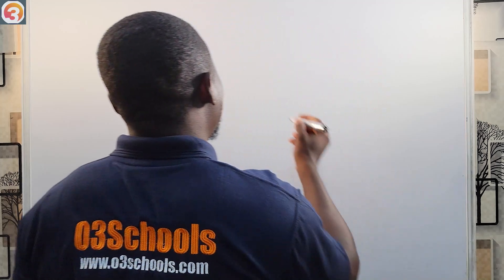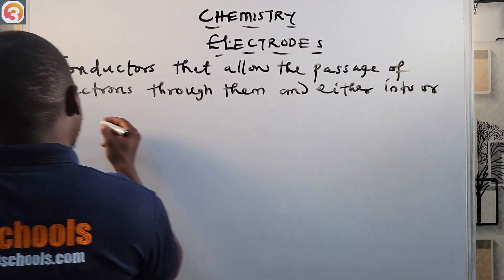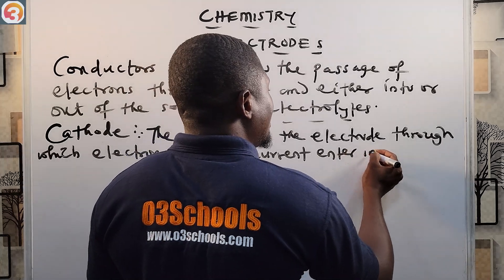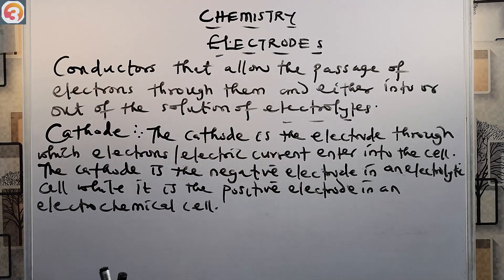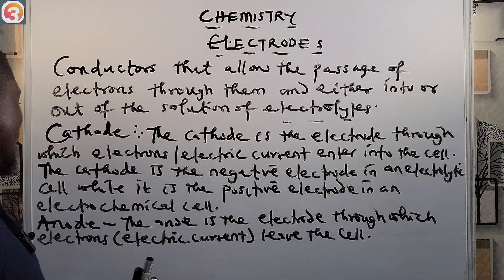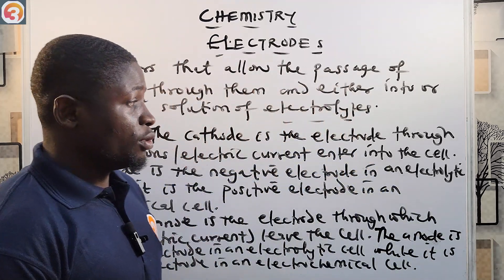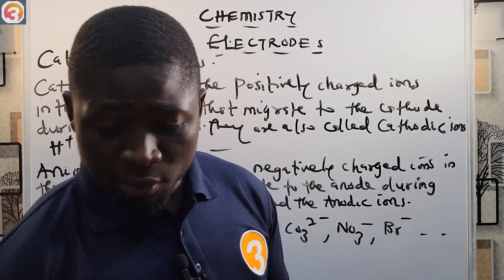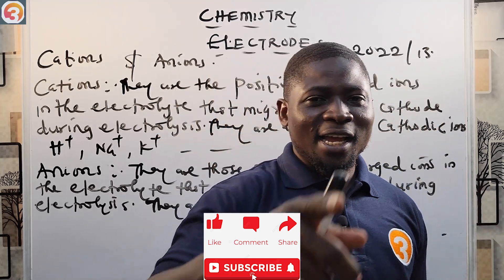JAMB/WAEC Chemistry 2026 EP 101 - Electrodes + Likely Exam Questions & Solutions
🔬 JAMB/WAEC Chemistry 2026 – Electrodes Made Easy! 🧪
In this lesson, we break down Electrodes — from definition to types, functions, and applications — so you can master this key electrochemistry topic for your JAMB, WAEC, NECO, and GCE exams.

💡 What You’ll Learn in this Video:
✅ Meaning of electrodes in chemistry
✅ Types of electrodes: inert & active
✅ Examples of electrodes used in electrolysis
✅ Difference between cathode & anode
✅ Role of electrodes in galvanic and electrolytic cells
✅ Likely JAMB/WAEC questions with step-by-step solutions

🔥 BONUS: Free access to past exam questions and expert tips to answer them correctly in seconds!

Anyone studying electrochemistry topics

📥 Download Free JAMB & WAEC Chemistry Past Questions: [Insert Link]